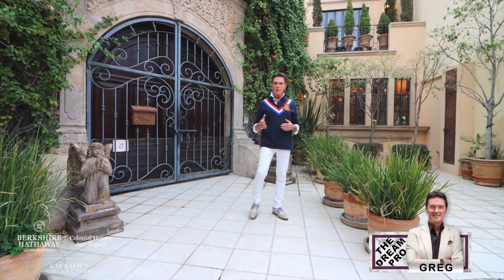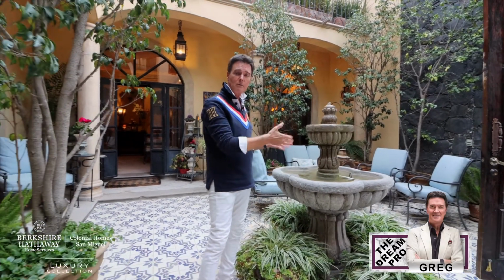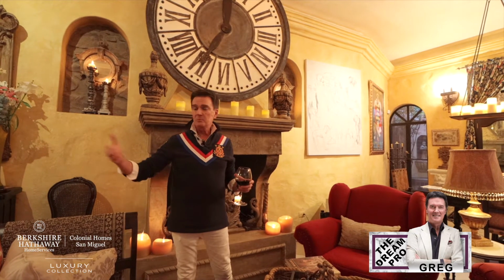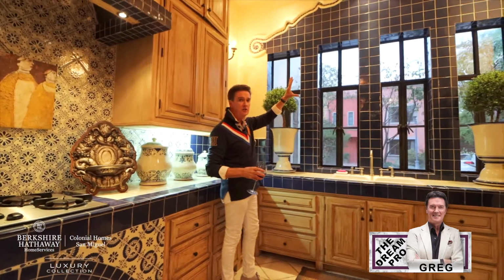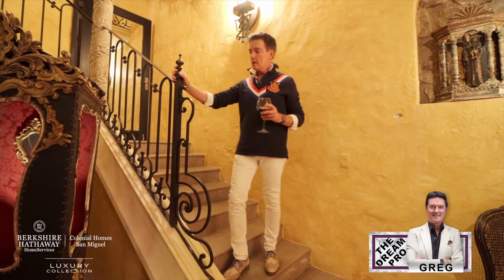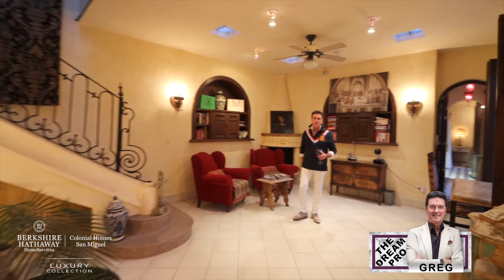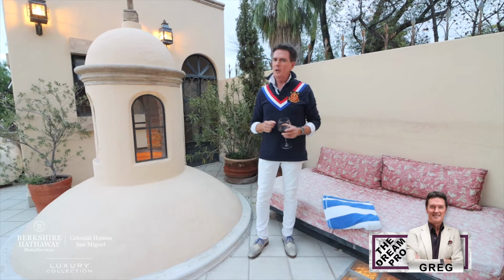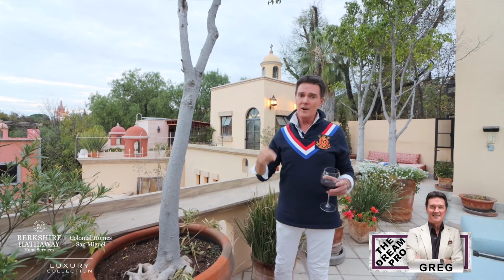Welcome to my World: Video Tour of Greg The Dream Pro Realtor in San Miguel de Allende, Mexico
Hi viewers, curious about how your favorite Realtor—that’s Greg The Dream Pro, right?—lives in San Miguel de Allende, Mexico? Take this video tour, you’ll learn about the architecture features of our homes here and the things that my home unique—join me for a tour!